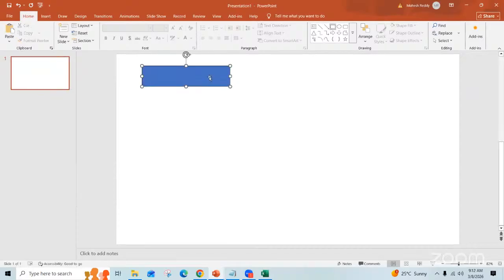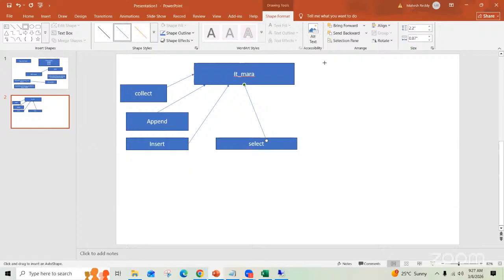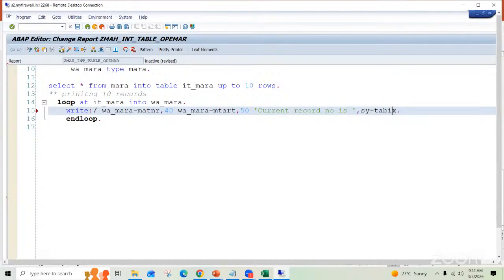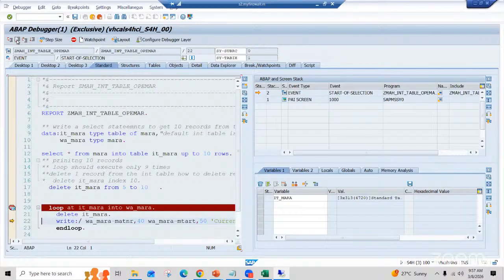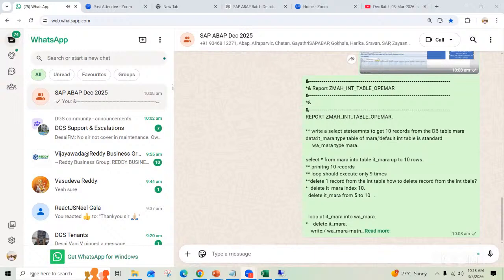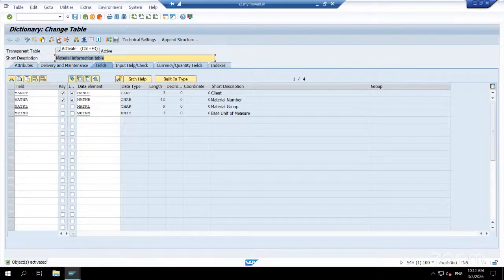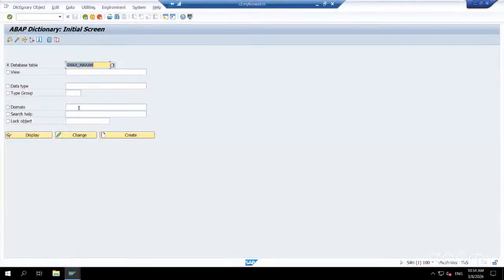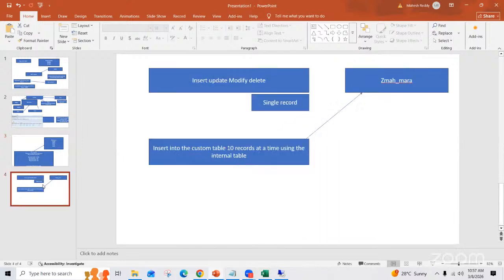Dec Batch 08-Mar-2026 Int tables